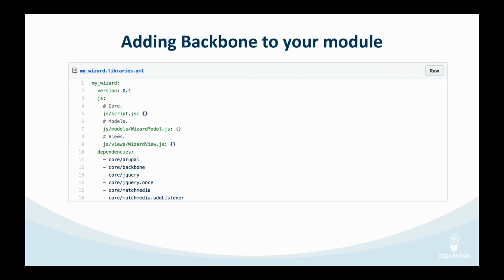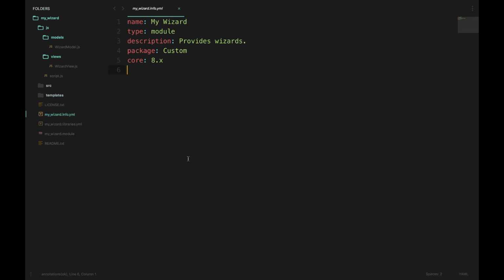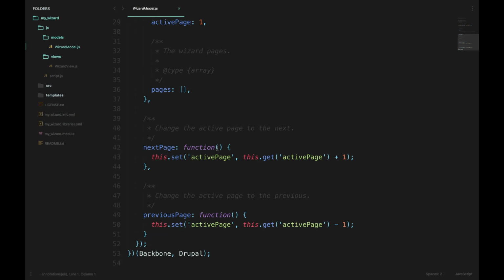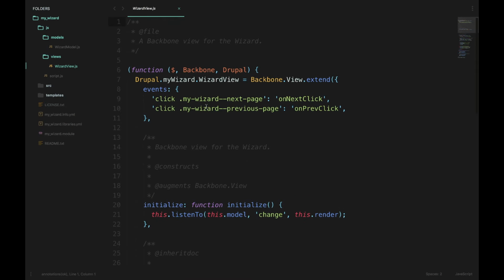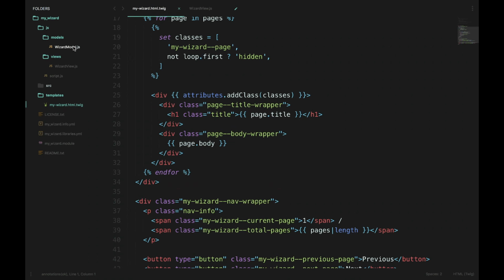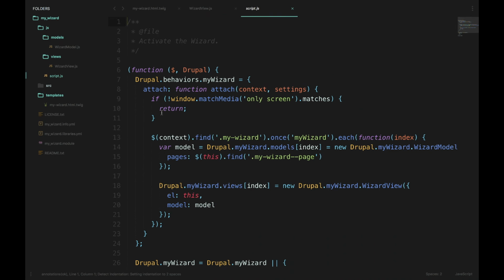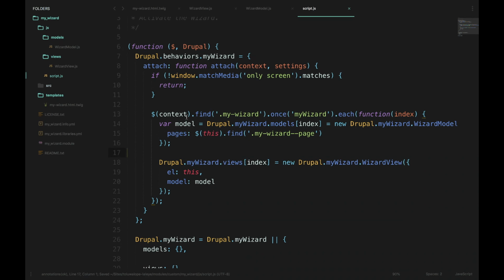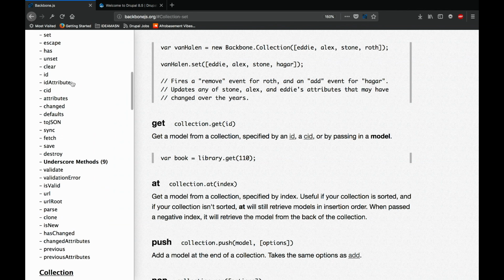Getting Started with Backbone.js in Drupal 8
Tolu Laleye

Backbone.js is a lightweight library that comes out of the box with Drupal 8. It gives structure to your web application by providing models, collections and views. We will be taking a look at these concepts to see how you can be used to simplify your javascript.

In this session, Tolu Laleye, Founder & Acquia Certified Drupal 8 Grand Master at IDEAMAṢN Inc will be building a simple Multi-step wizard and you are encouraged to build along with him. Code Samples & Free Swag will be provided at the end.